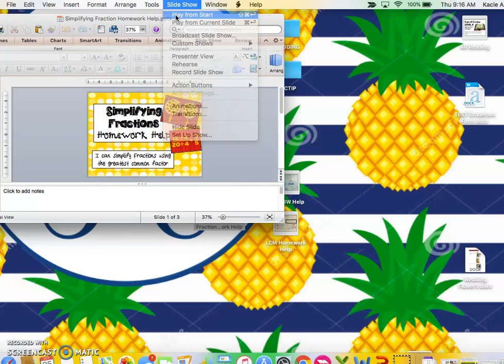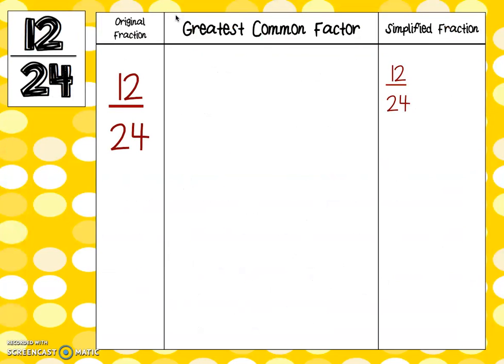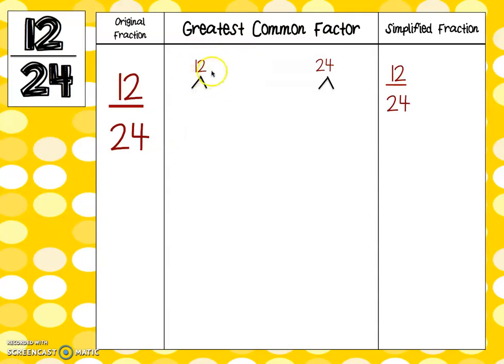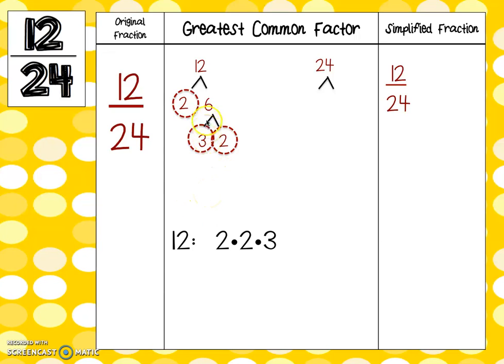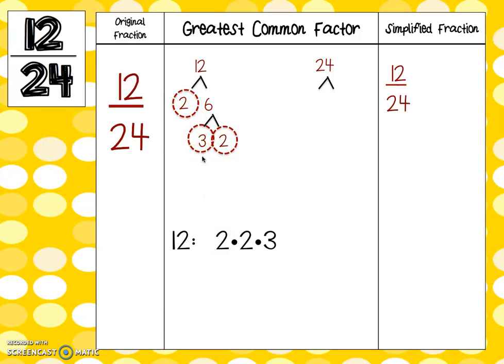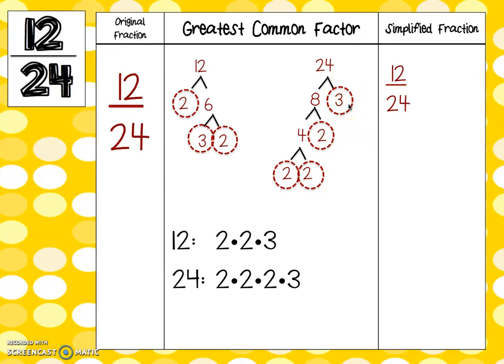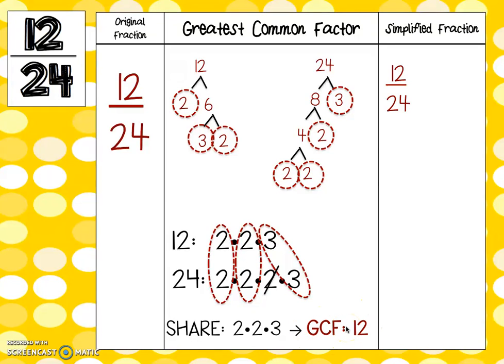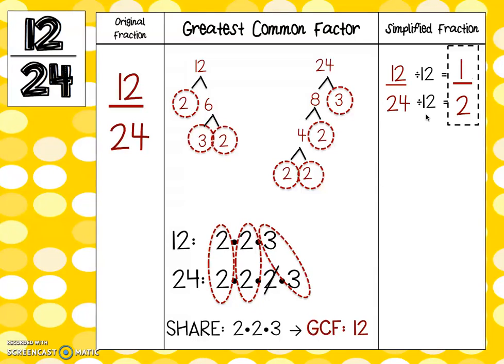Simplyfing Fractions HW Help